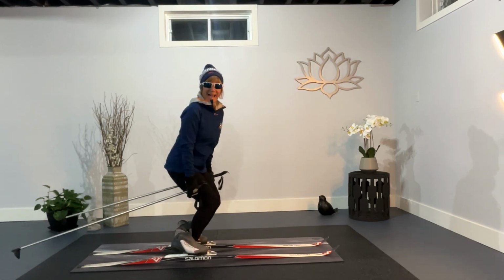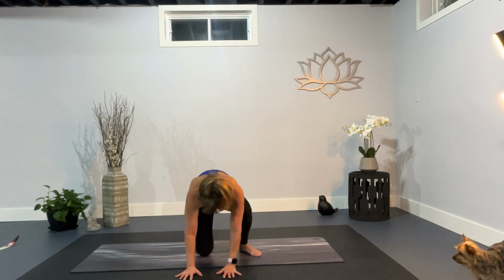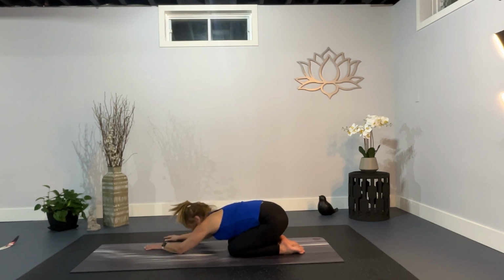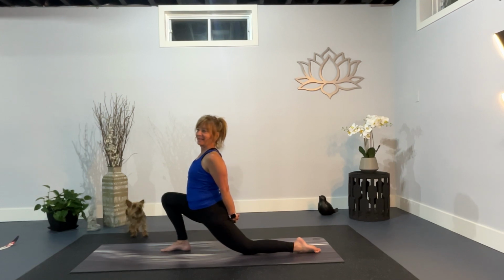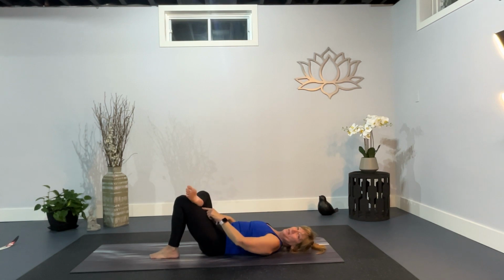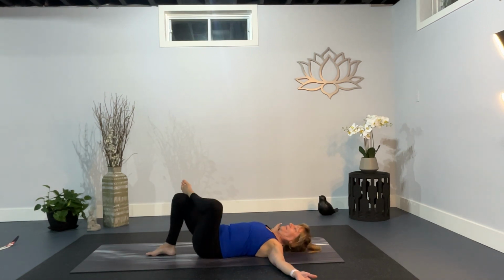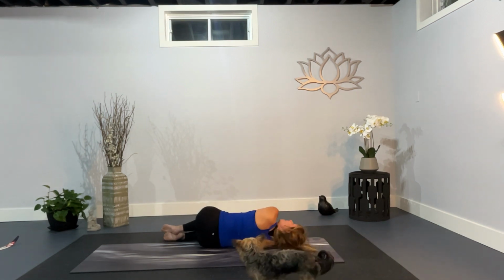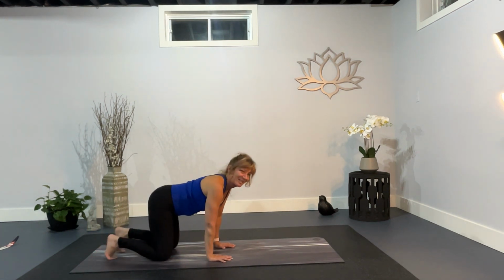Stretch After Cross Country Skiing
Hi everyone!  This is a simple 10-minute stretch to do after your cross ski.  If you are like me, you love the time in the forest and on the ski trails - a bit of time invested after will help our muscles to minimize soreness & stiffness - AND - ensure our muscles are taken care of so they can continue to perform for us.
This short video can be repeated a few times - or find your favourite stretch and hold it longer!